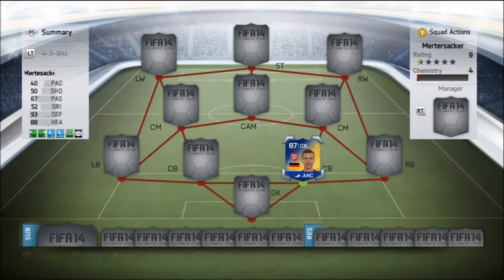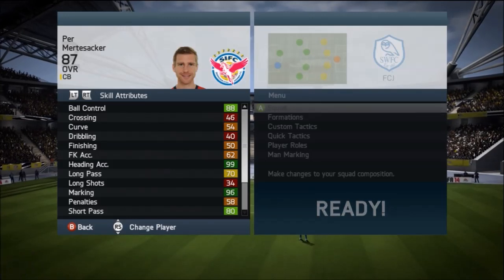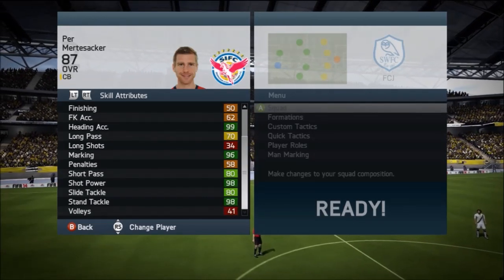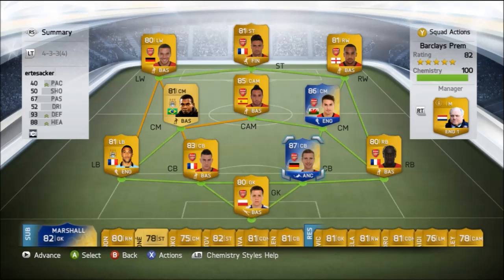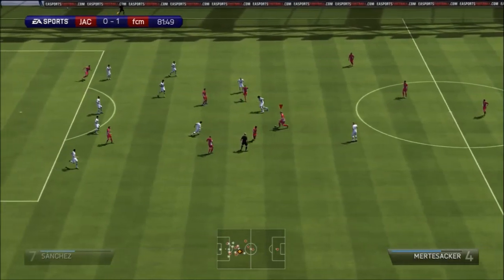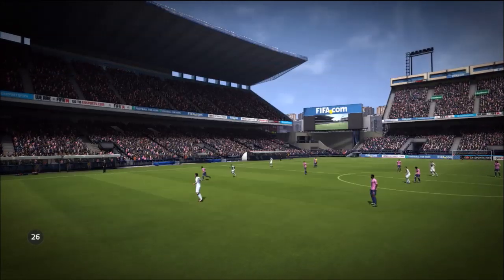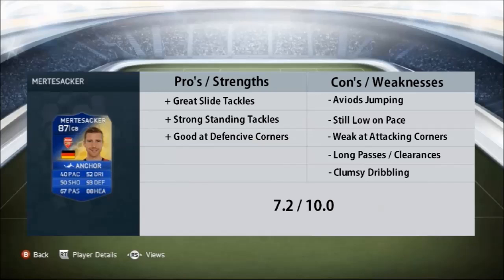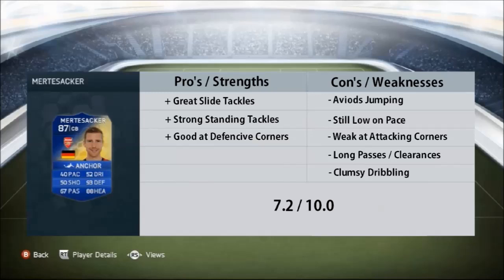FIFA 14 | TOTS Mertesacker 87 | Player Review and In-Game Stats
Hey Everyone this is AVJVGaming, this is a video reviewing the TOTS card of Mertesacker with the in game stats and gameplay and provide an in-depth to whether the player is worth it or not